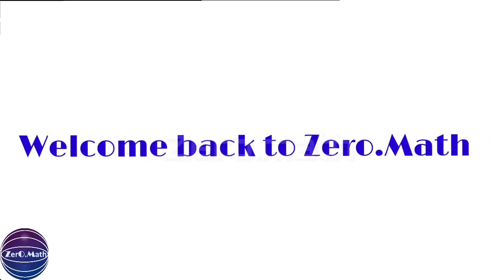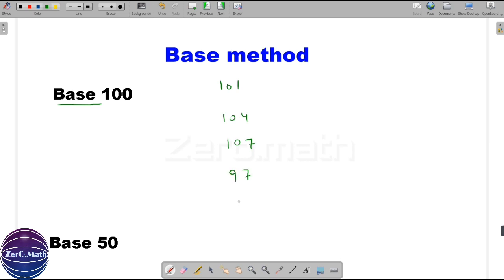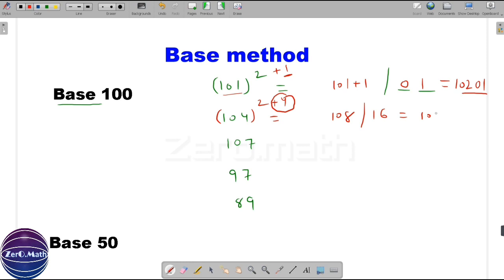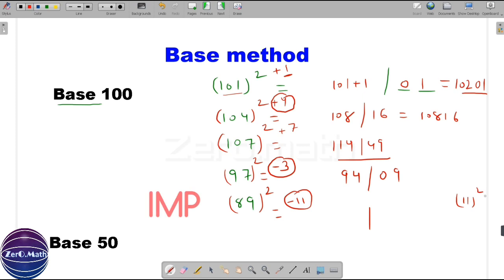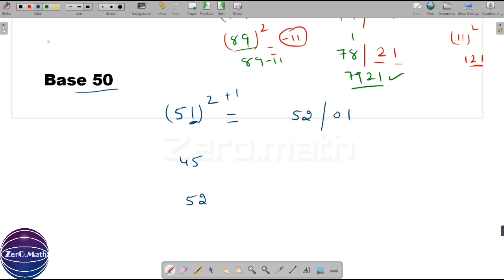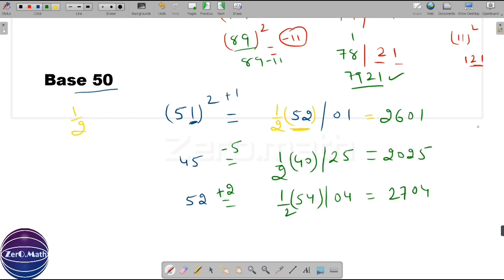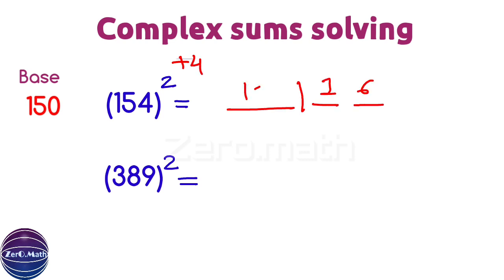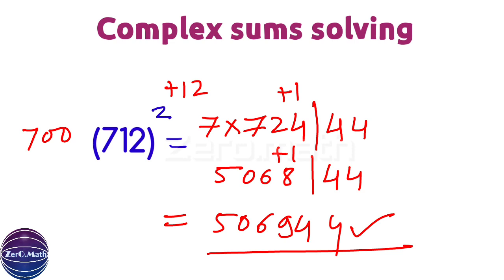How to find square of number | square of 3 digit number | Zero Math | English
About This video:
Square number is the result of multiplying an integer (not a fraction) by itself. in this video we have explained how to find the square of any number in easiest way.  you can find square of any two digit number, square of any three digit number, square of any four digit number in less than 5 seconds, that too without using any trick.

Learning from this video :
Find square of a number without trick
3 digit square trick
4 digit square trick
Square of 2 digit Number in mind
square of any number trick
how to square a number fast
how to square any number in your head
Square any 3 digit number in Mind
Shortcut to Find Square of any Number
Vedic math tricks for square of a number
Fastest Square trick
square calculation tricks
Square calculator

Putnam Competition
International Mathematical Kangaroo
United States of America Mathematical Olympiad (USAMO)
International Math League (IML)
American Mathematics Competitions (AMC)
International Mathematics Assessment for Schools (IMAS)
Asian Pacific Mathematics Olympiad (APMO)
European Girls' Mathematical Olympiad (EGMO)
International Mathematics Competition for University Students (IMC)

Cube Trick | How to find Cube of big Number | 3 digit cube numbers | Zero Math | In english

Divide by zero | Why Division by zero is not allowed | Division by zero | Zero Math | Math Concept

Some of the math puzzles on our channel are as follows

SEND+MORE=MONEY Solution | Crypt arithmetic Problem | Brain Teasers | Math Puzzle | Zero Math